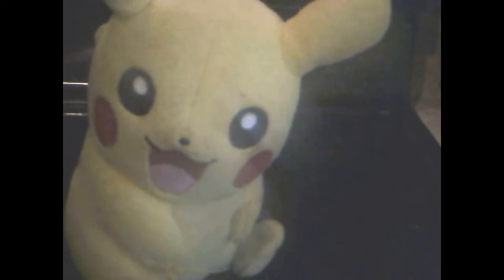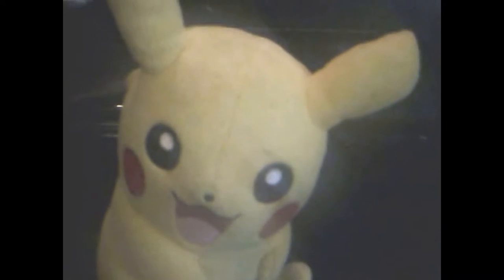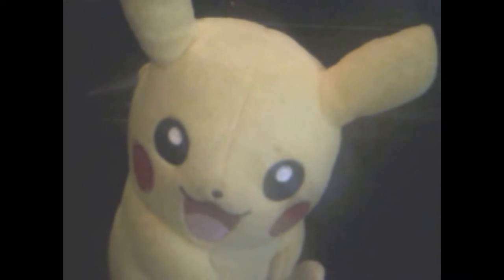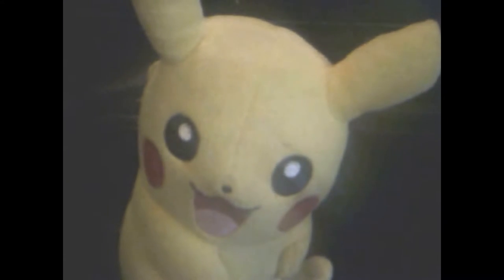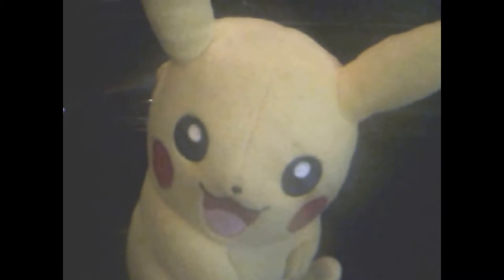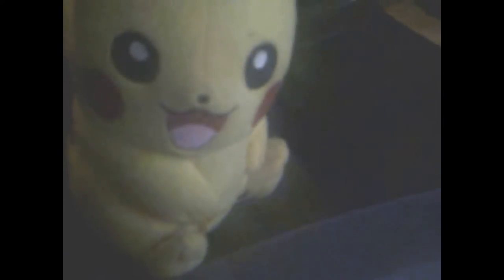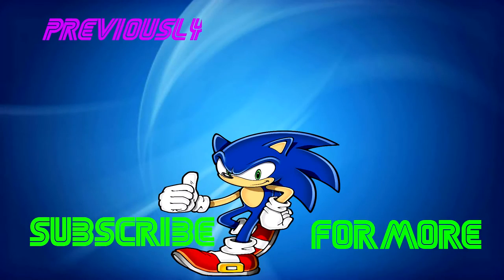Cookin with Pikachu, Episode 1: Fillet Mc'Duck!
Pikachu shows you how to cook